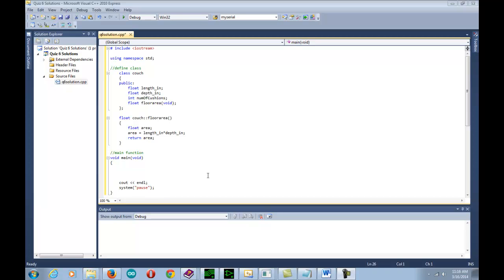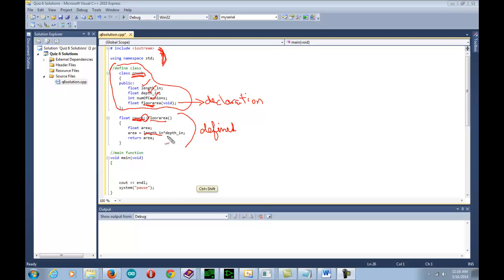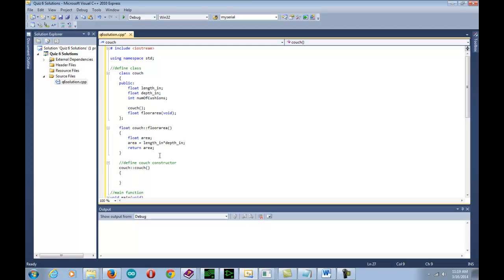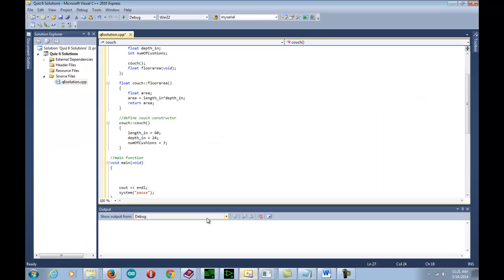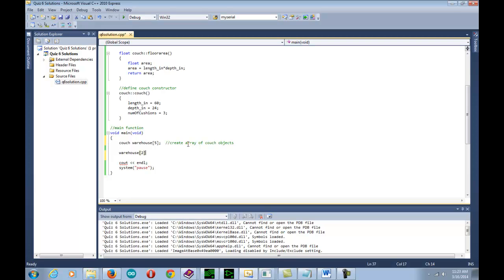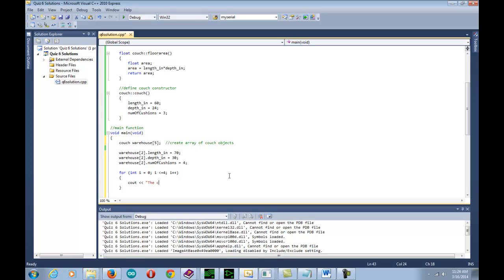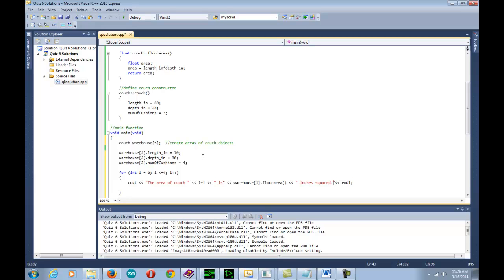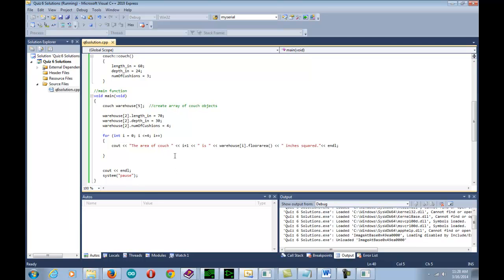Quiz 6 Solution